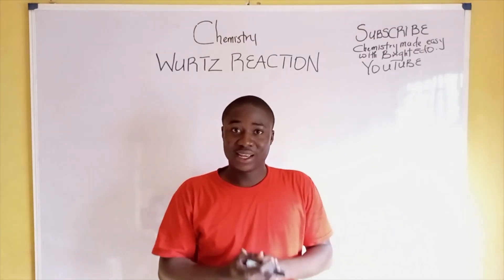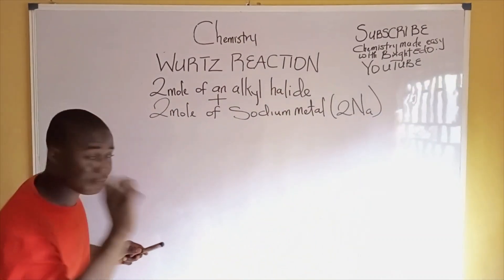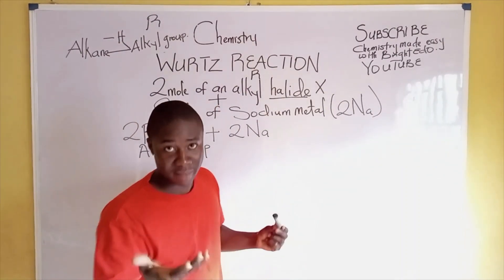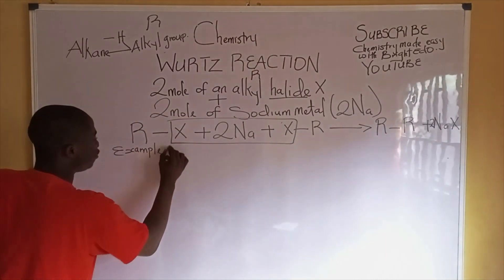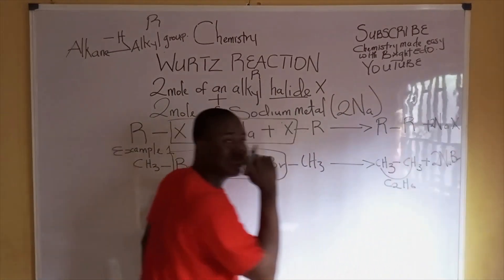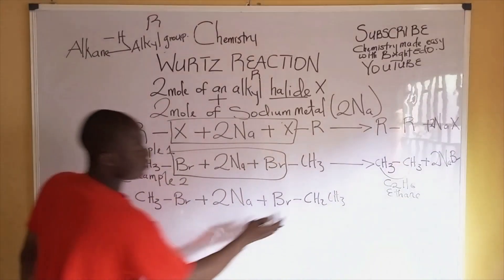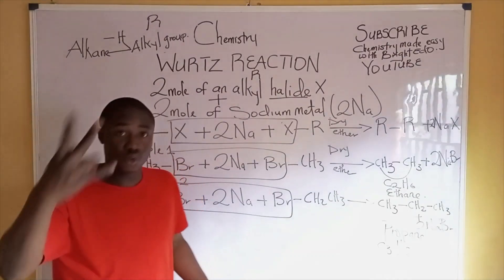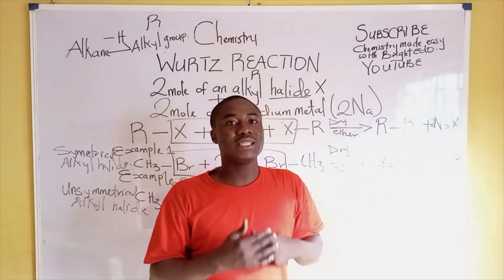How to Prepare Alkane By wurtz Reaction for the 100 Level Uniben Science Students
this video lesson teaches on the reaction mechanism on how the WURTZ REACTION works